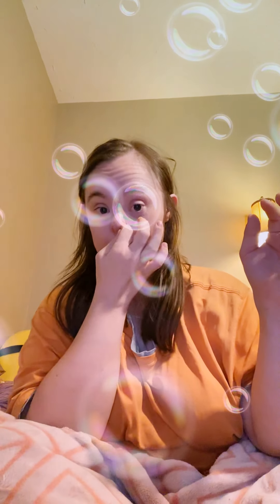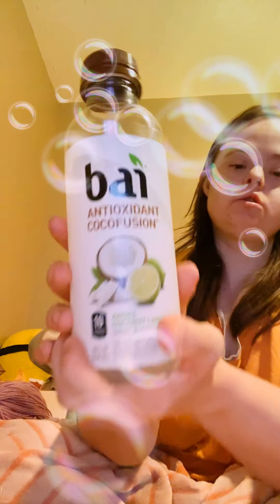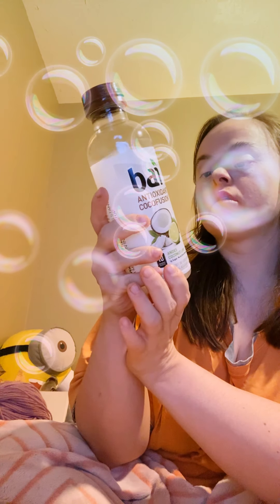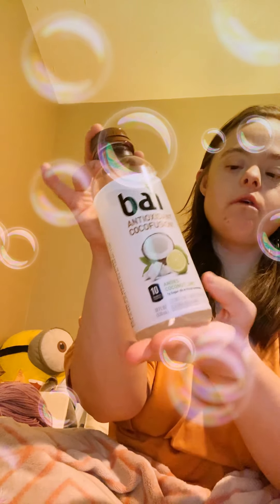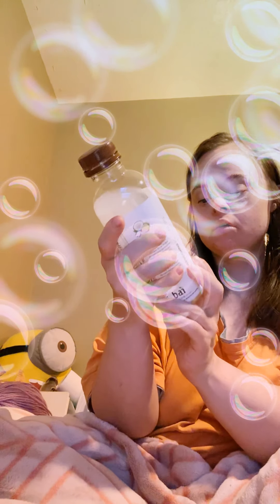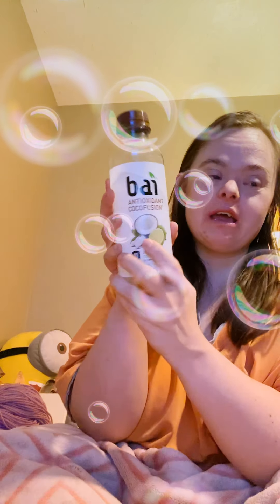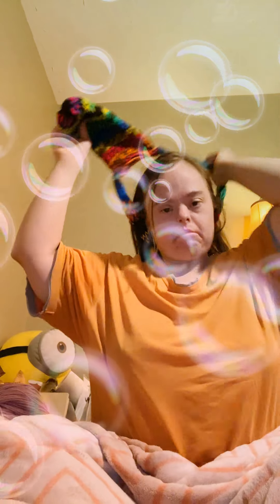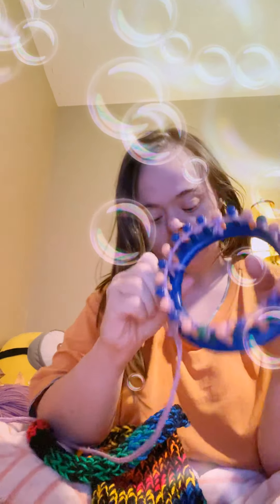My review👍🏻 on bai 💕 coconut 🥥lime🍈